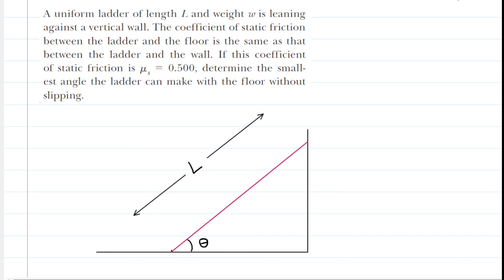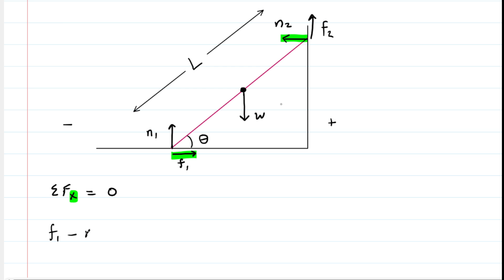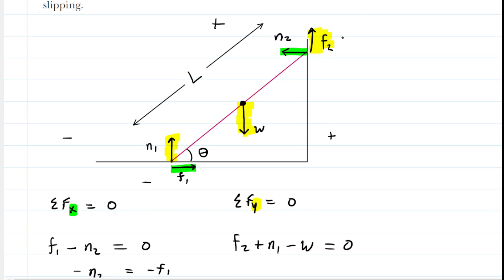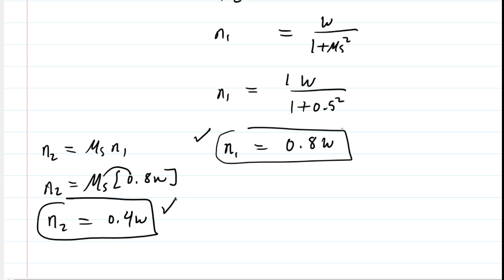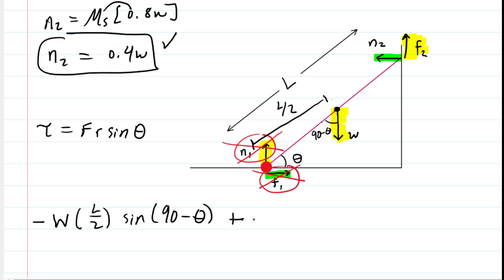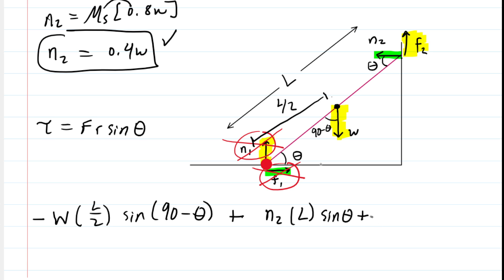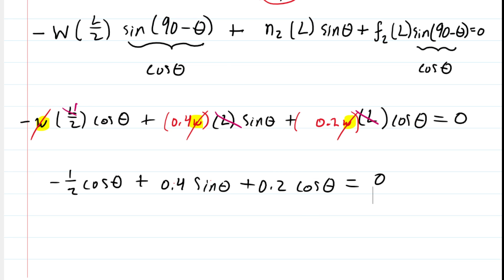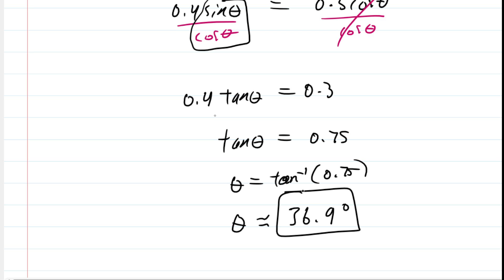A uniform ladder of length l and weight w is leaning against a vertical wall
A uniform ladder of length L and weight w is leaning against a vertical wall. The coefficient of static friction between the ladder and the floor is the same as that between the ladder and the wall. If this coefficient of static friction is us 5 0.500, determine the smallest angle the ladder can make with the floor without slipping.